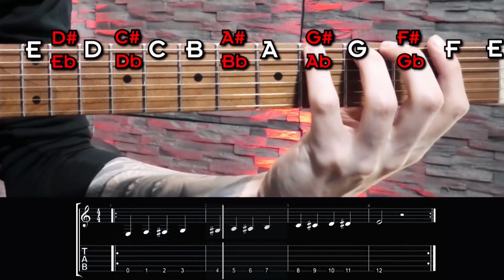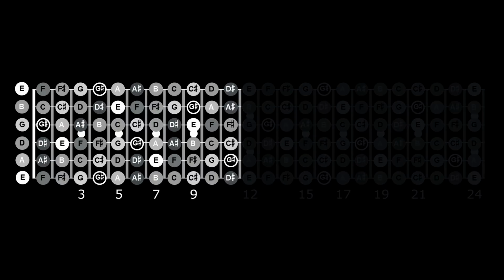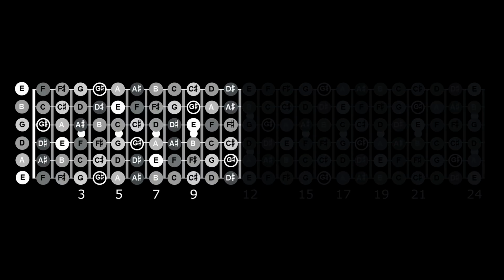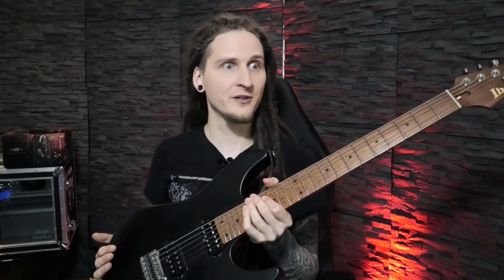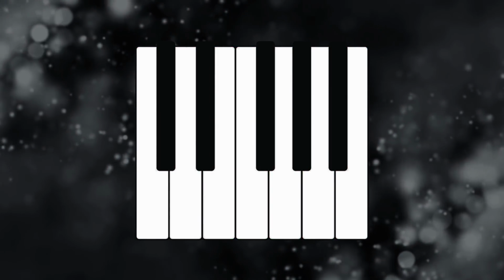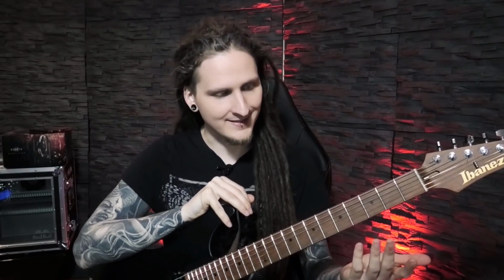How to INSTANTLY visualize the FULL fretboard! (Guitar Lesson)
Let's work on fretboard visualization today!

The following tricks and exercises will make it easy for you to visualize and memorize the full guitar fretboard in just a couple of sessions. In the second chapter of this course, we will look at the interval structure of scales/arpeggios and how to use this amazing and easy system to your FULL advantage!

My 10-week online guitar courses '10 Steps to Modern Shredding' and 'Sweep Picking Masterclass' can be purchased

00:00 Course Preview
00:21 Intro
01:03 Step One: 2 Key Methods Of Fretboard Visualization
02:12 Fretboard Visualization Method 1
03:24 Exercise 1 & 2
05:14 Exercise 3
06:23 Fretboard Visualization Method 2
09:06 Chapter 2 Preview